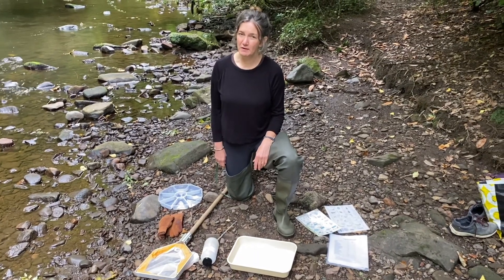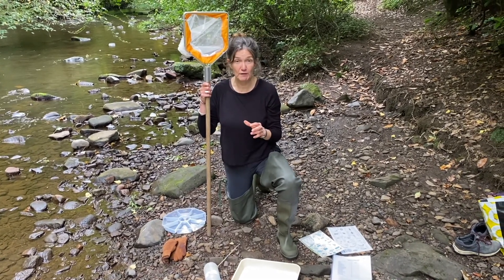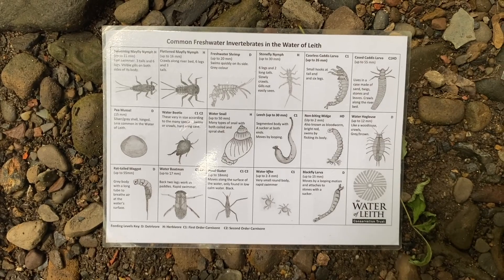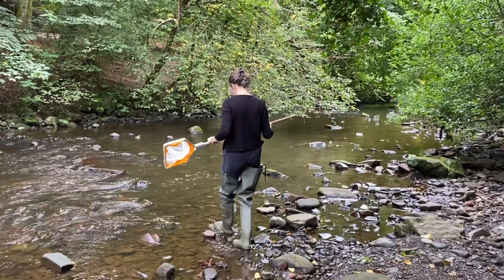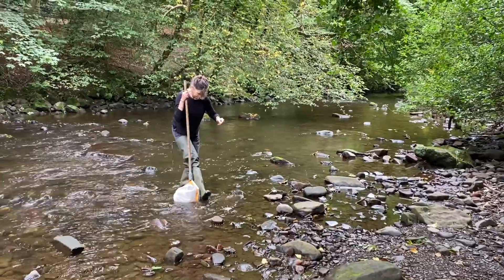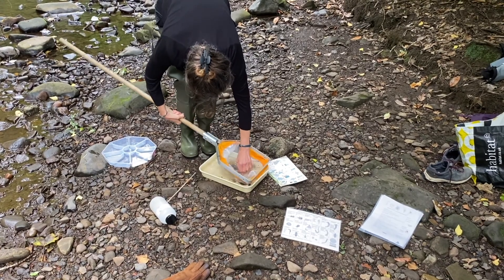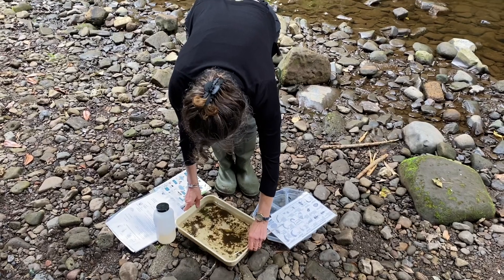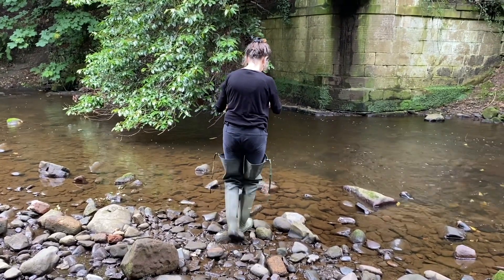Freshwater Macroinvertebrate Sampling on the Water of Leith in Edinburgh, Scotland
An instructional introductory video to sampling for freshwater invertebrates.